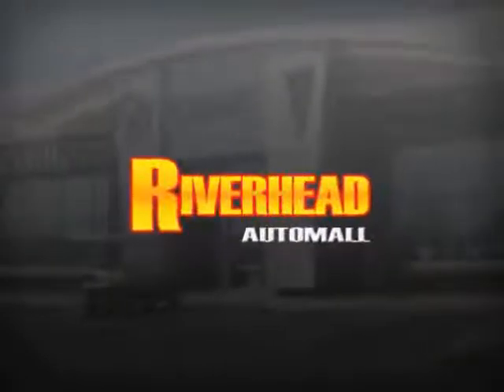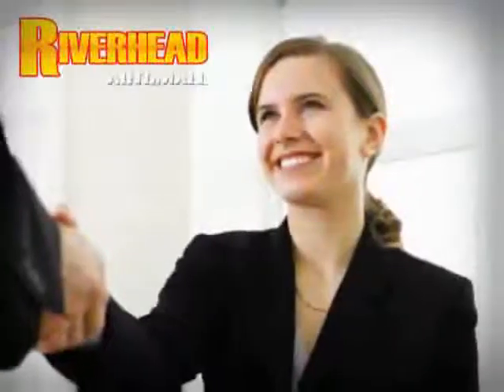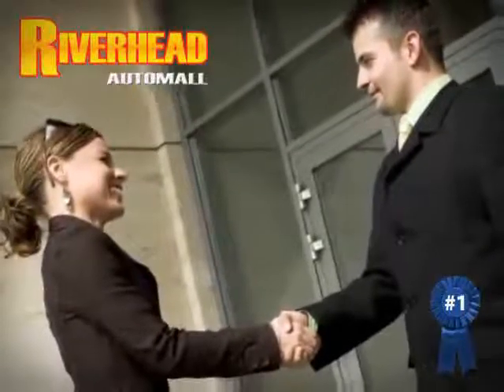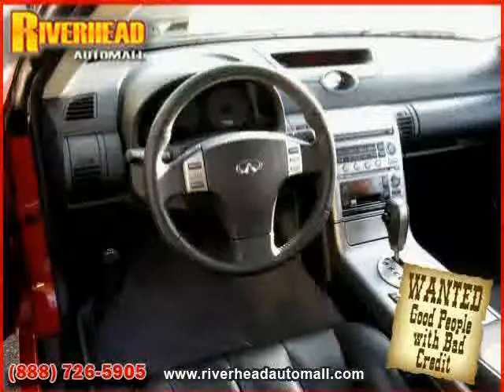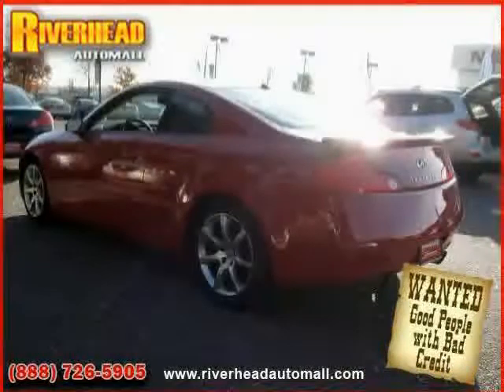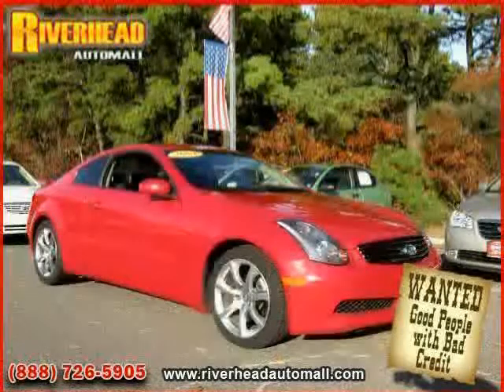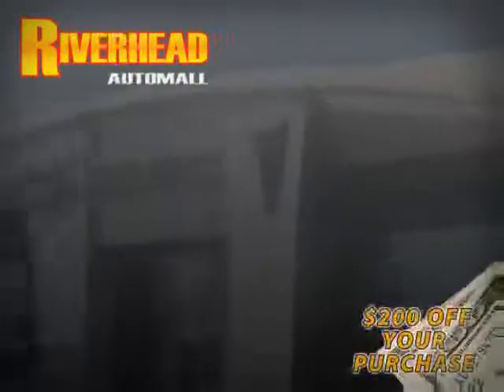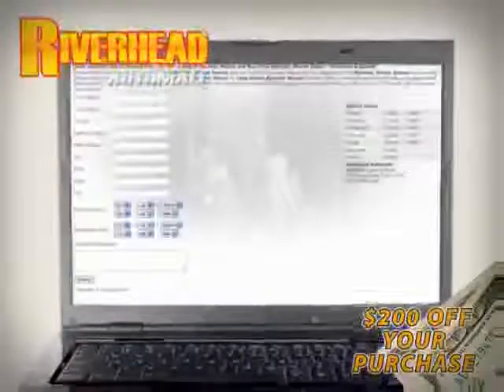Used Infiniti G35 Coupe NY New York located in Long Island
This used Infiniti G35 Coupe NY New York is located in Long Island and is offered by Riverhead Automall and can be compared to any Infiniti G35 Coupe in Long Island